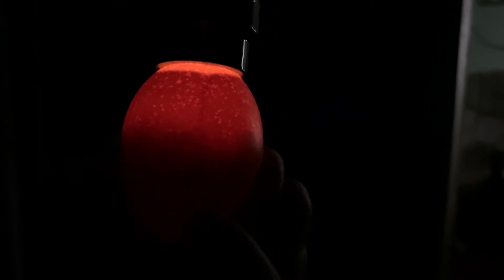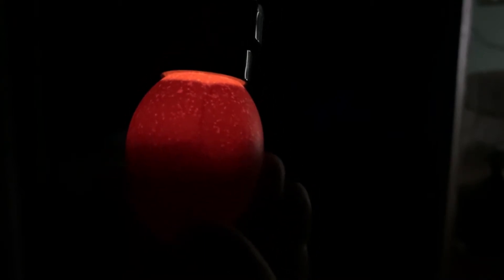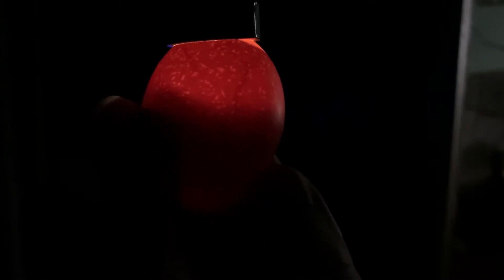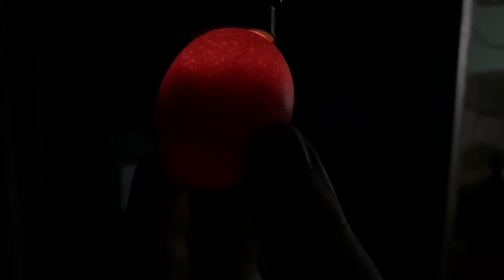Candling Chicken Eggs Day 12 From Our Incubator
Today made 12 full days of Incubation time for our Chicken Eggs.
Let's get into it and find out what we can see and what we can't.
I'll show you how to know for sure if an egg is fertile or not.
I'll be using the MagicFly Egg Candler to candle the eggs from the
OppsDecor 56 Egg Incubator.